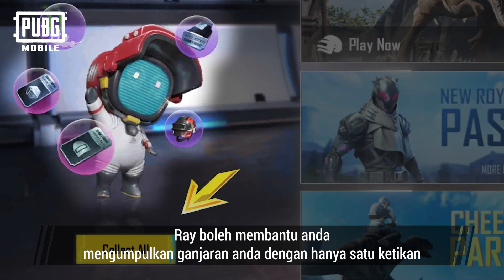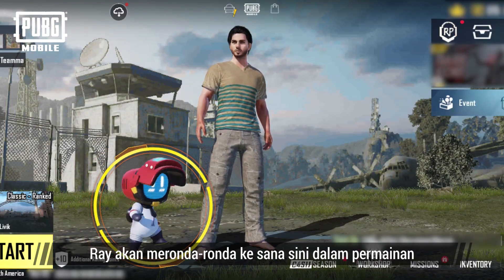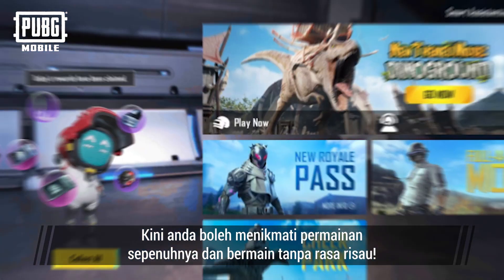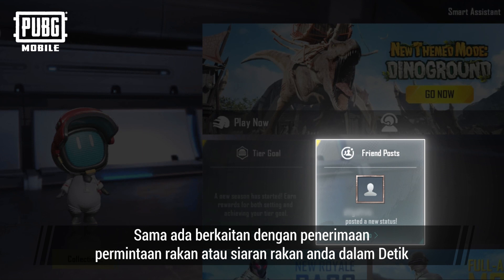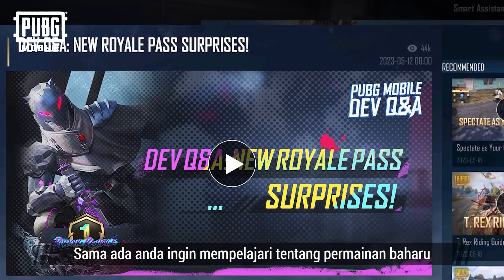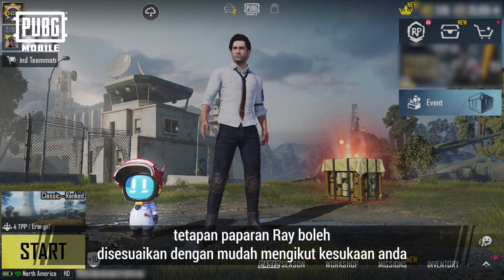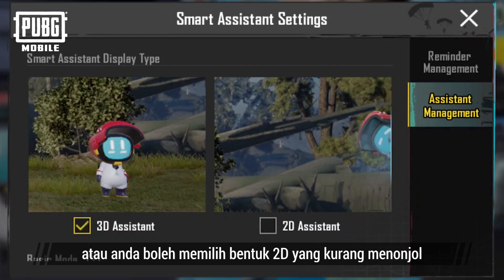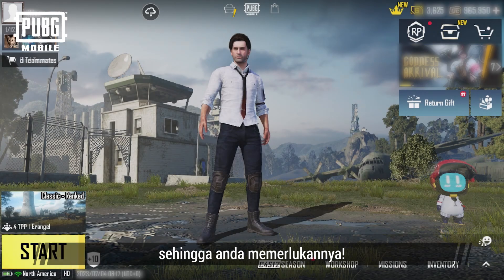Smart Assistance Ray Sedia Membantu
Ray sedia membantu! Berita baik buat semua yang ~tak begitu rajin~ untuk terokai acara setiap hari. Rakan setia anda, Ray, tekah mendapatkan kemaskini menjadi Smart Assistant atau Pembantu Bijak yang akan membantu anda untuk mengumpul ganjaran dari pelbagai tempat. 🤖 Jadi kini anda tak perlu risau sekiranya anda lupa untuk mendapatkan ganjaran lagi! 🎁